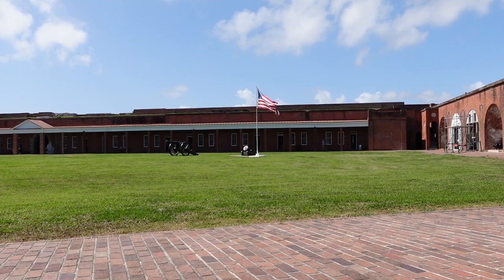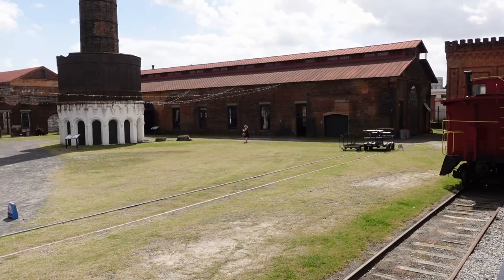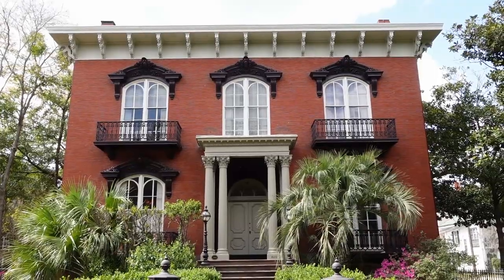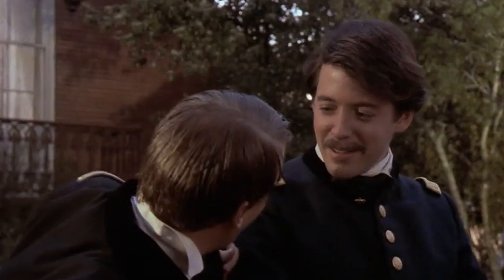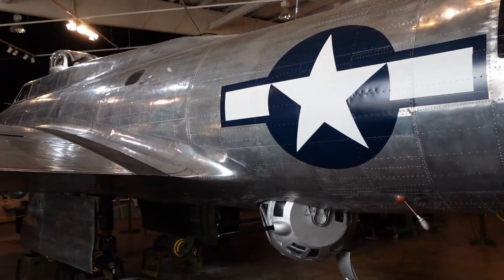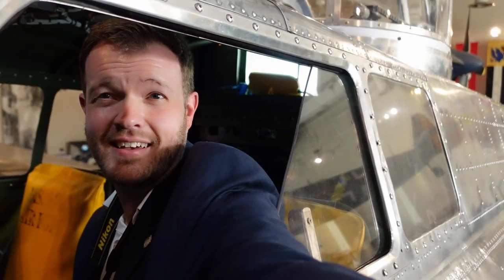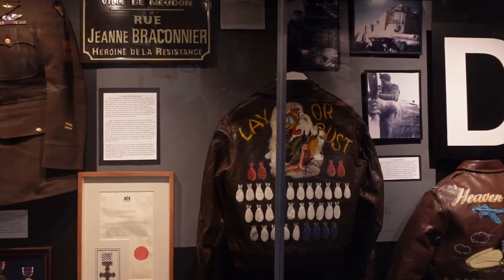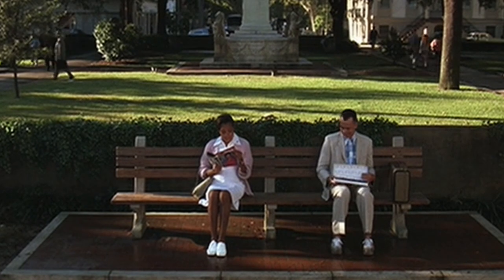Gump, Bricks, and Ball Turrets: Savannah Filming Locations / Reel History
We celebrate our 100th video with a trip to Savannah, Georgia, to explore several filming sites and places with movie connections! They included Fort Pulaski ("The Conspirator"), the Mercer-Williams House ("Glory" and "Midnight in the Garden of Good and Evil"), the American Prohibition Museum, the Georgia Railroad Museum, the National Museum of the Mighty Eighth Air Force ("Memphis Belle" and "Masters of the Air"), and Chippewa Square ("Forrest Gump"). Enjoy this fun exploration of a historic city's Hollywood ties!

Explore our online shirt store: my-store-c21f5c.creator-spring.com

Reel History delves into historical films to separate fact from fiction. These engaging episodes explore, contextualize, and clarify stories related to the most famous historical movies. In contrast to the more prevalent "reaction" videos, these installments seek not only to entertain but to educate and inform. For host Jared Frederick and producer Andrew Collins, these episodes are a labor of love and a means of expressing passion for the past as well as cinema. Courteous viewer feedback is always welcome. The views expressed are our own and do not necessarily represent our employers or organizations with which we are involved.